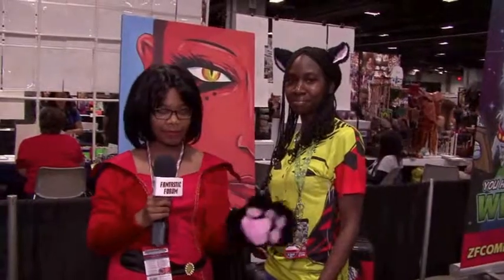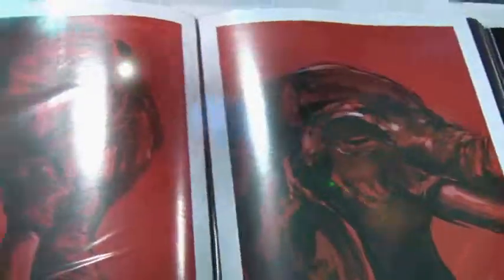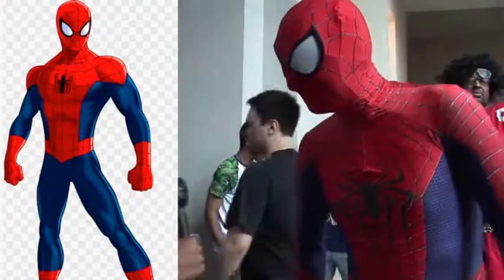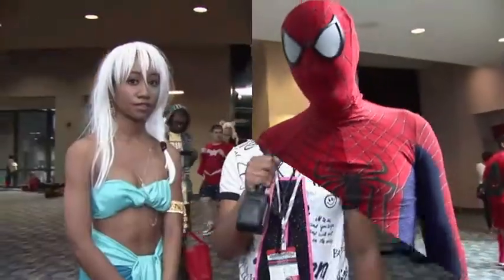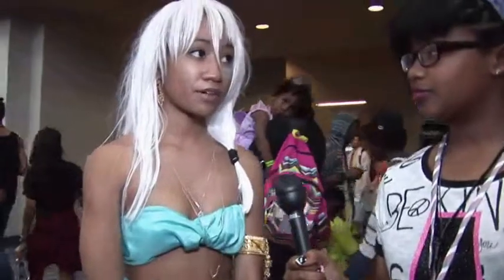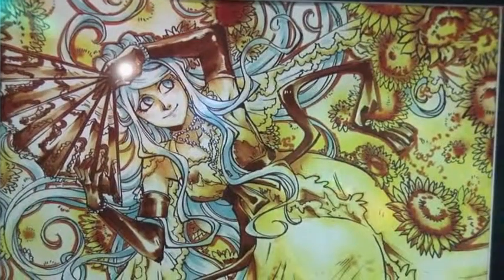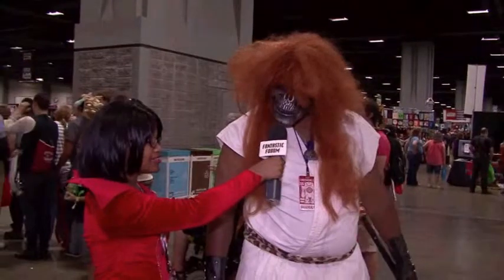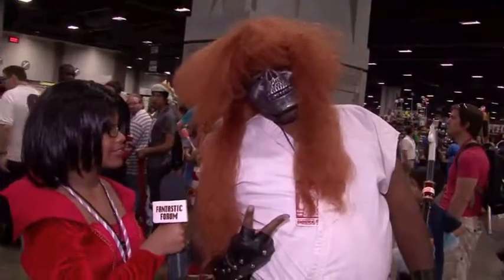AAlyah demo 2